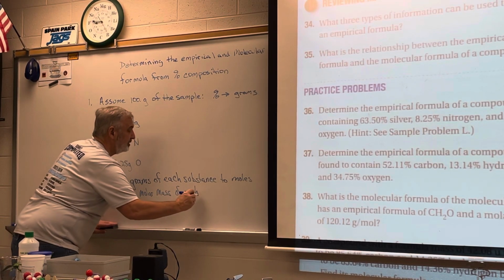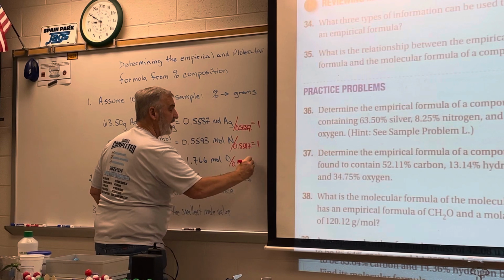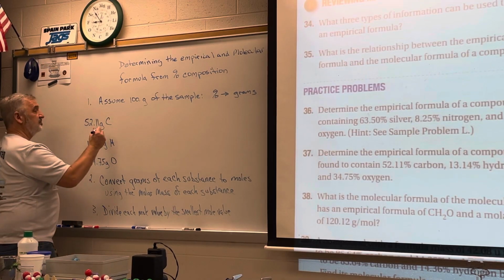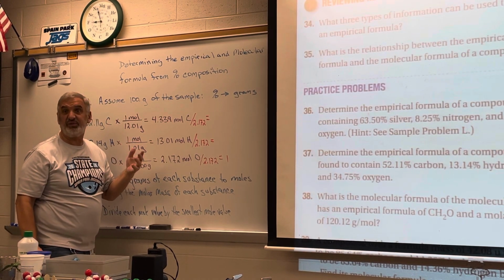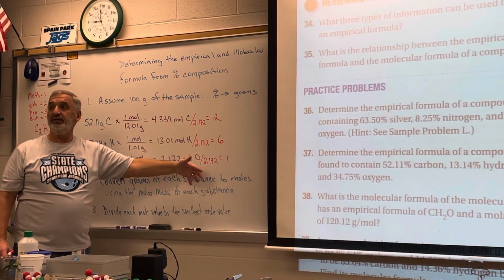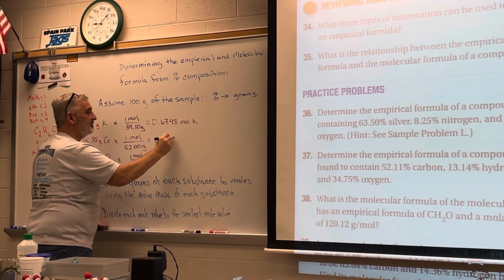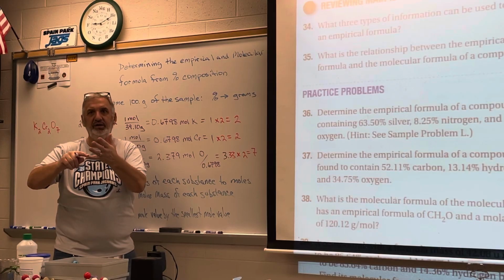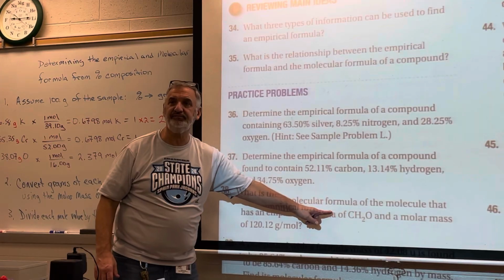Mr. Hobbs AL Chemistry-January 31, 2025- calculating empirical and molecular formulas